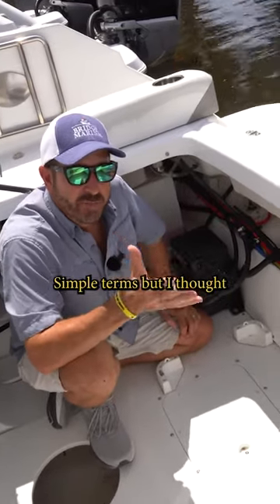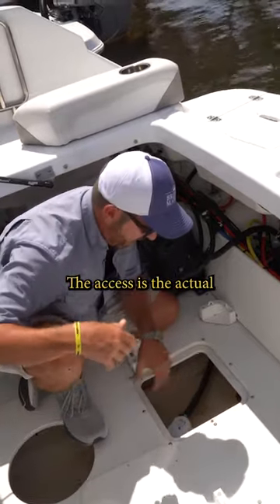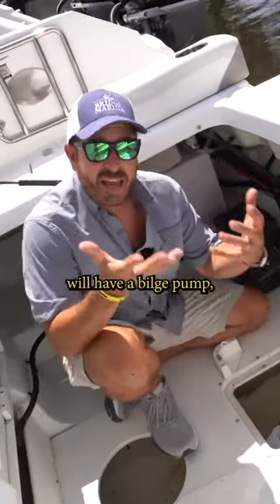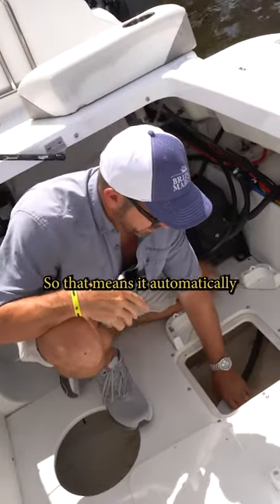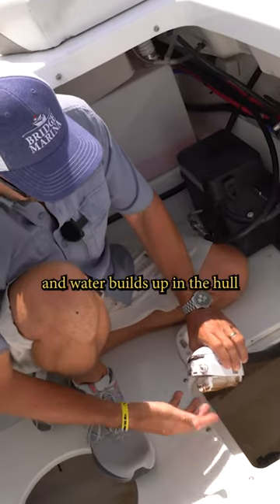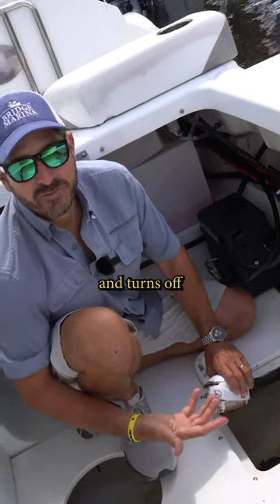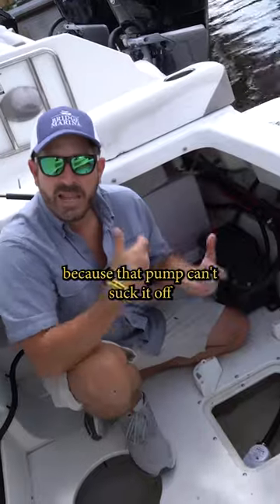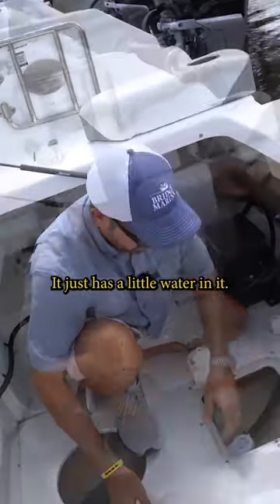Bridge Marina Boating FAQ: How Does the Bilge Pump Work?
In this video, Ray Fernandez of Bridge Marina explains the purpose of a boat's bilge pump and how it works.

Looking for more videos on boating tips and how-to's?